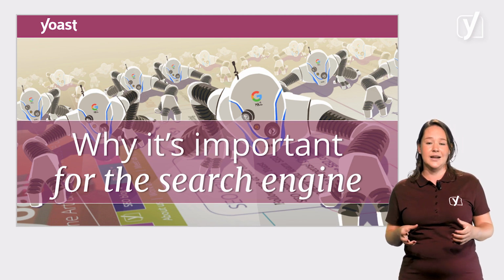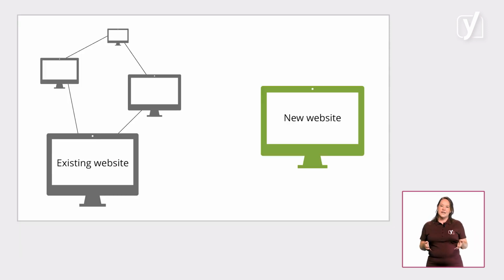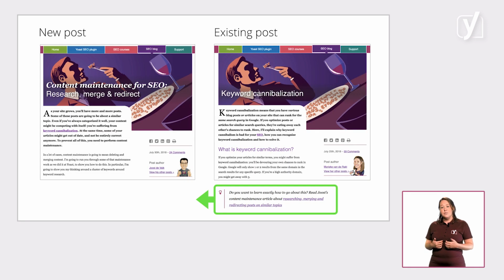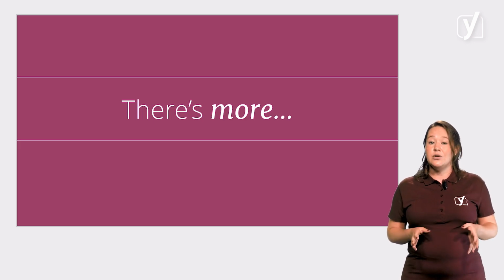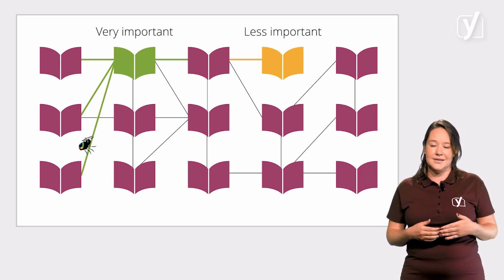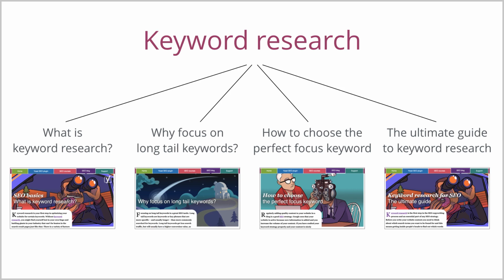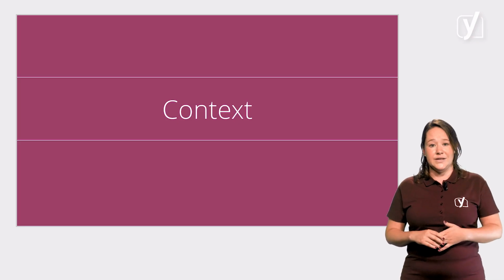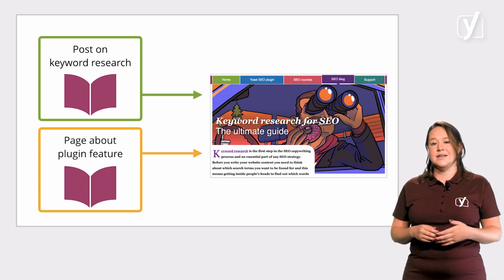Why is site structure important for search engines?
This video about site structure is part of the online Yoast SEO Site structure training. Learn more about how to optimize your site structure to rank better in the search results This course includes reading materials and quizzes.

In this video, we focus on the importance of site structure for search engines. More precisely, we zoom into how internal linking helps your pages get indexed and ranked. By linking your content in a structured way, you help search engines find it, index it, and present it in their search results. In short, with excellent internal linking, you increase your chances to rank better!

0:00 - Introduction
0:33 - Indexing
1:43 - Helping search engines understand your content
3:11 - The context of the links
3:42 - Key takeaways

Do you want to know more about why site structure is important for your visitors?

► About the Site structure training
With the Yoast SEO academy Site structure training, you’ll learn to structure your website in a way that will benefit both your visitors and search engines. Organizing your website comes with plenty of benefits:

‣ It can help you rank for your most important keywords
‣ You can improve the traffic to your crucial pages
‣ With internal links, you can help your visitors explore your website, and stay on it longer

After this training, you’ll know how to categorize and tag your content; your internal links will keep visitors on your site longer; you’ll be able to improve traffic to your most important product or blog pages, and more!